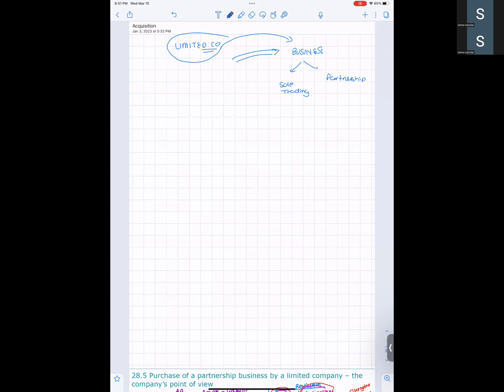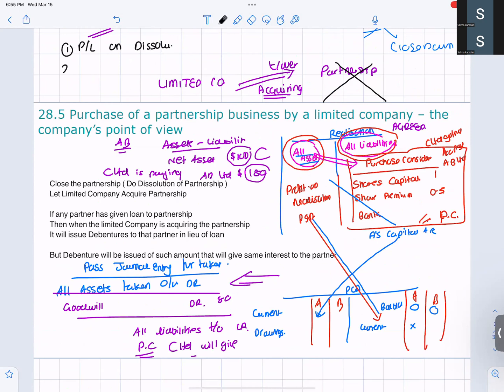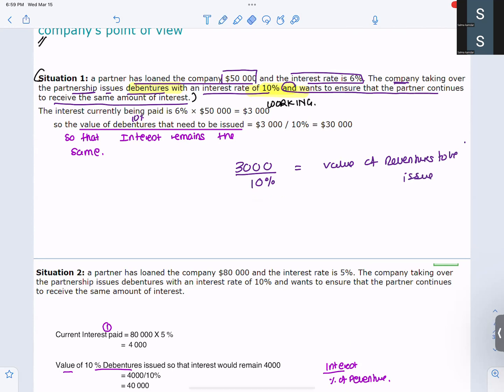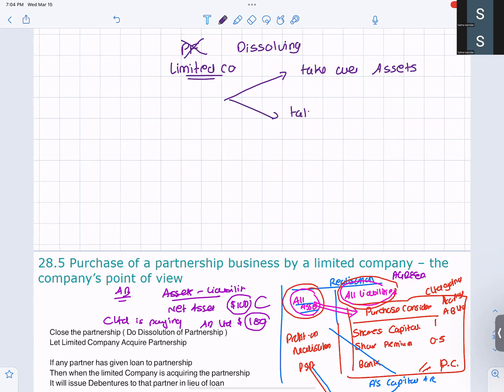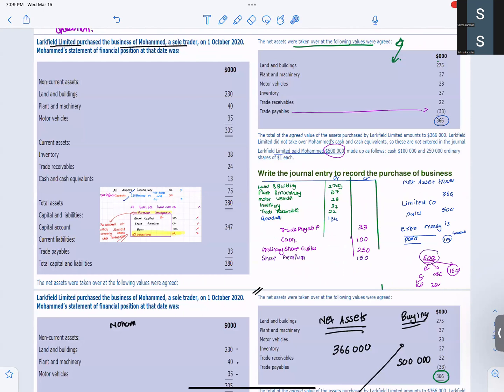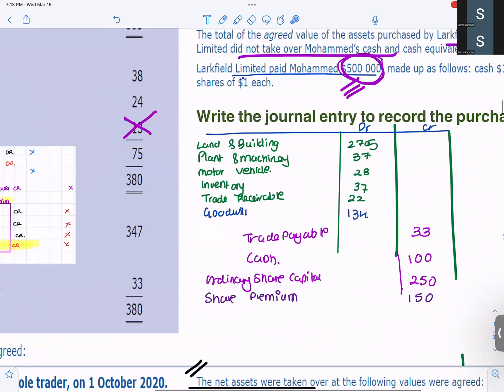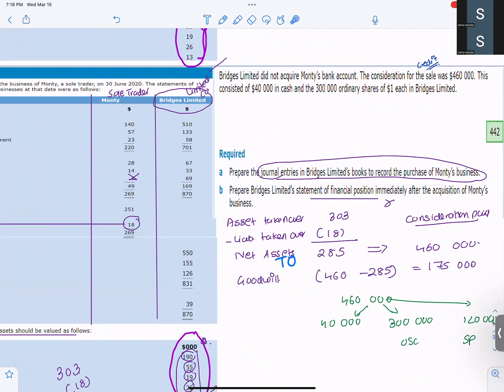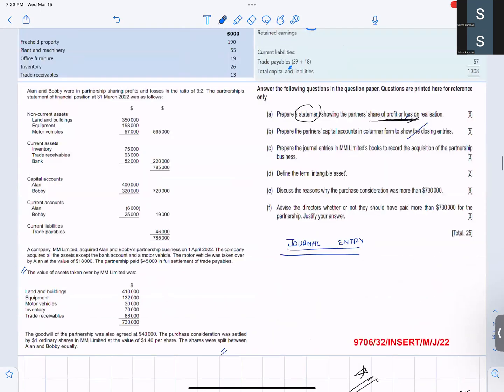A LEVEL Acquisition of Partnership by Limited Company Part 1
Acquisition Concept
Finding out Value of Debentures to be issued to the Partners to ensure that partners continue to receive the same amount of interest.
Passing Journal Entry for Purchase Consideration
Making Balance Sheet of Limited Company immediately after Acquisition